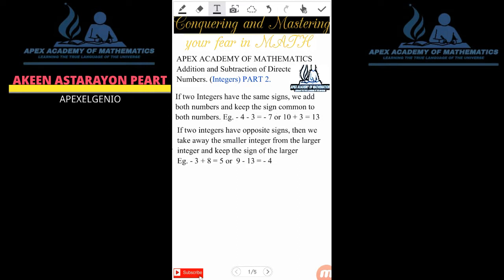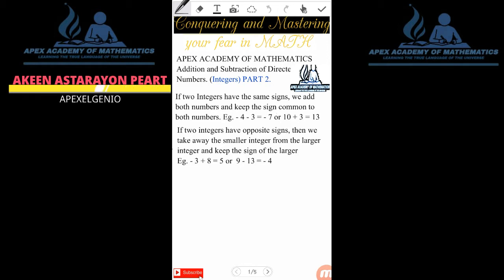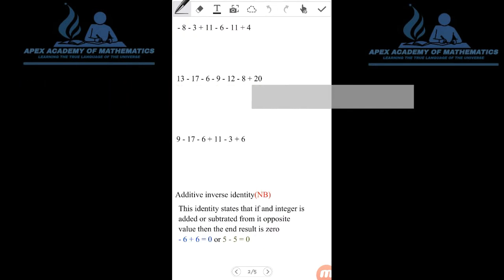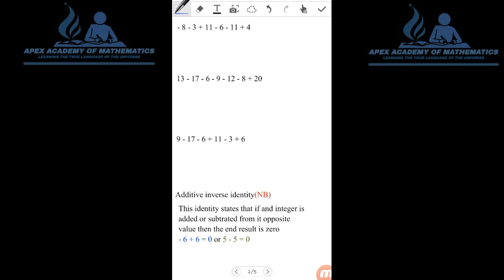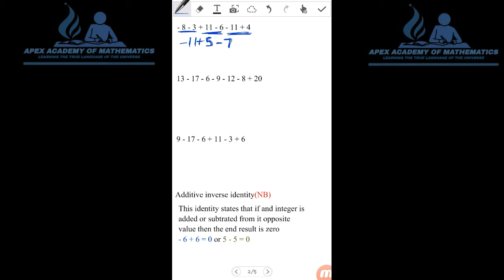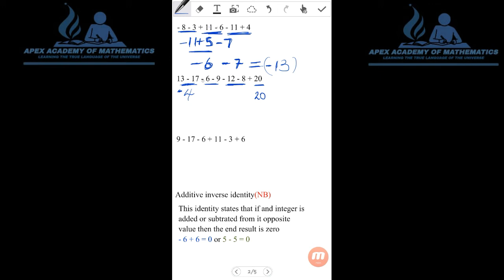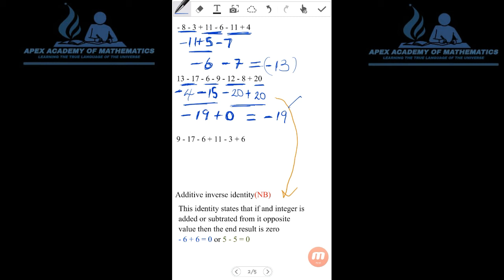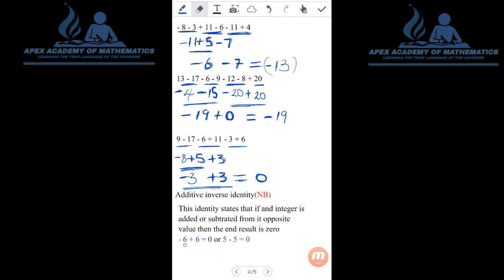ADDITION AND SUBTRACTION OF INTEGERS EXAMPLES.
In this video I reiterate the consepts that was explained in part one is a bit more vivid style as well as I work a few more examples but a longer version as well as introduce an important arithmetic identity. This should  solidify and iron out any weakness that you may have with Integers